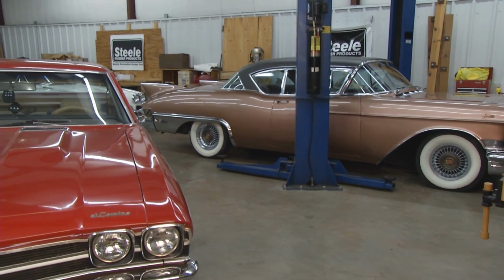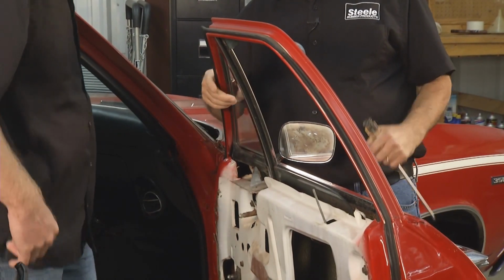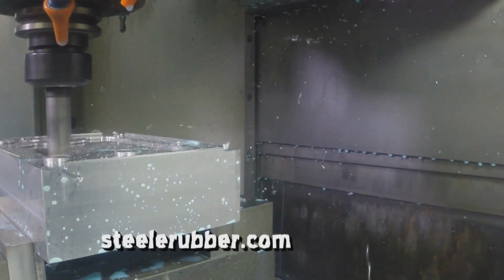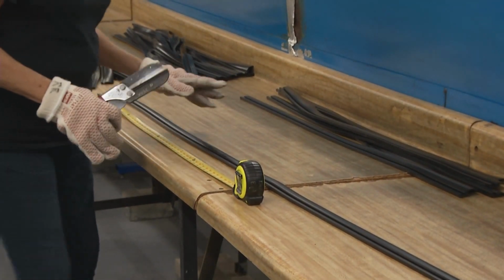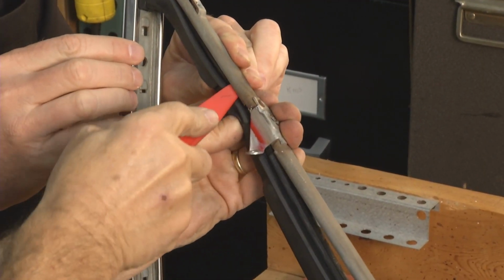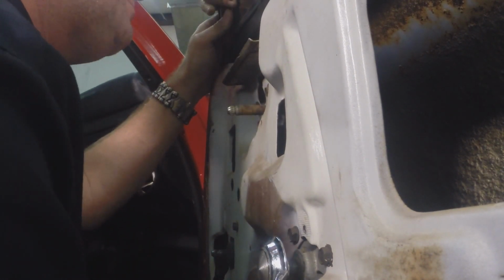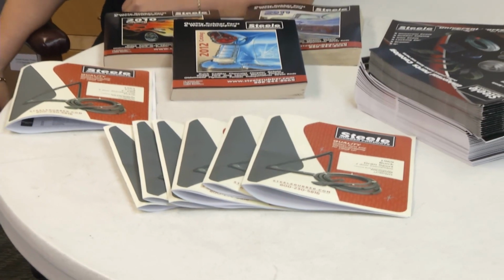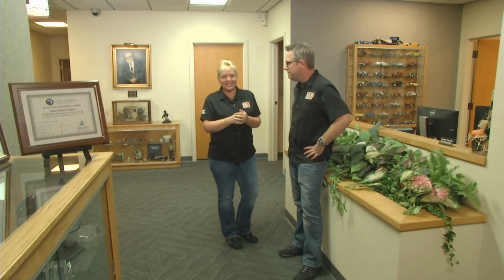Performance TV - Ep 1526